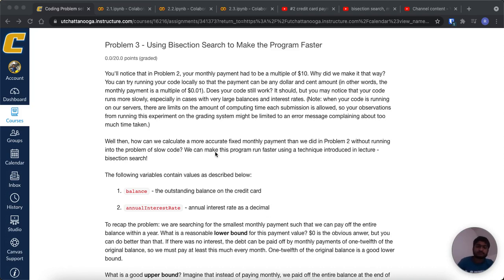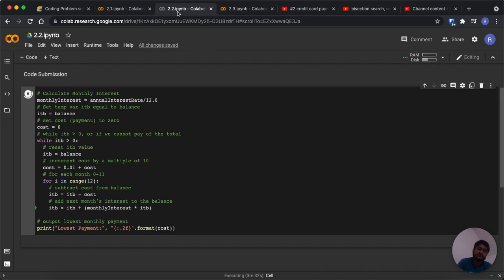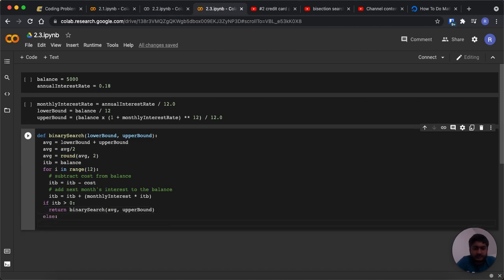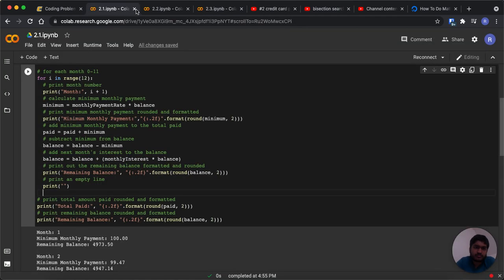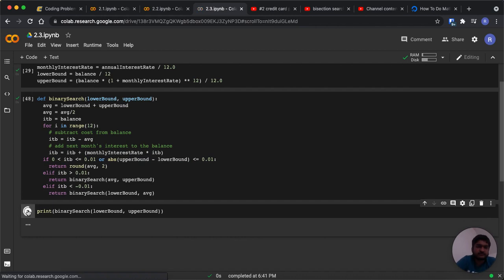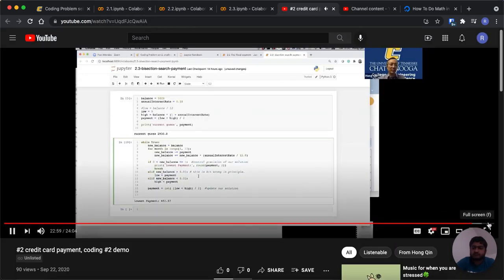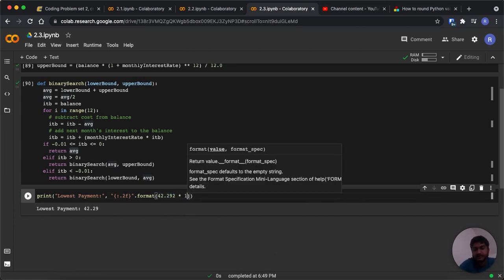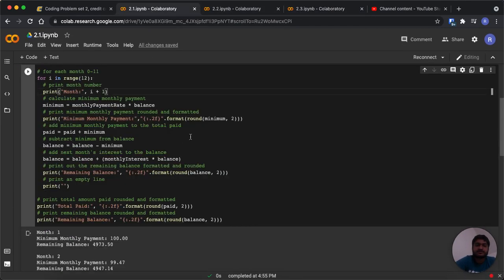Coding Problem 2.3